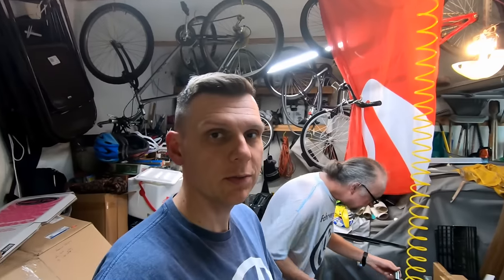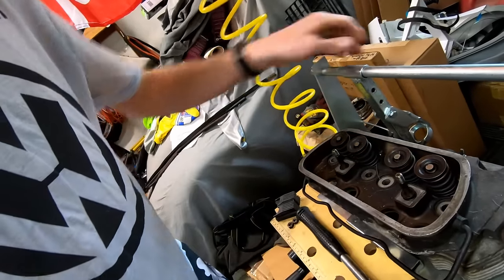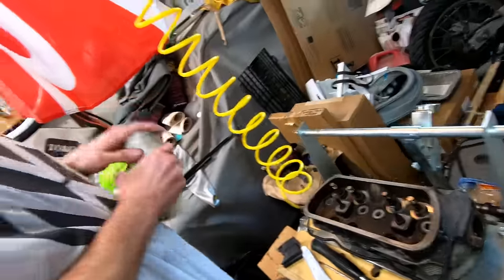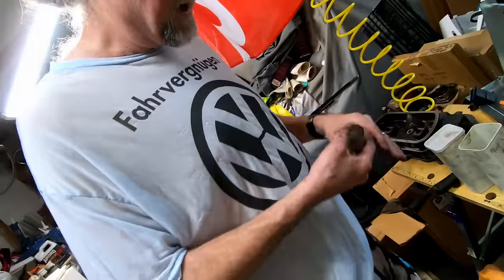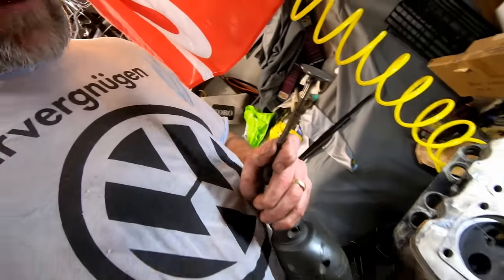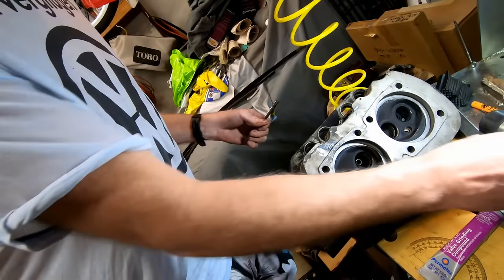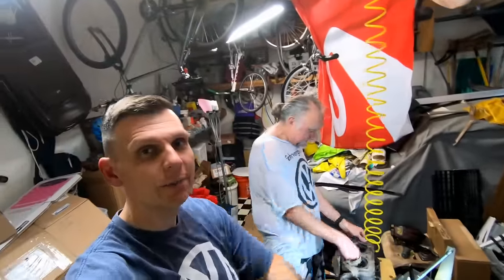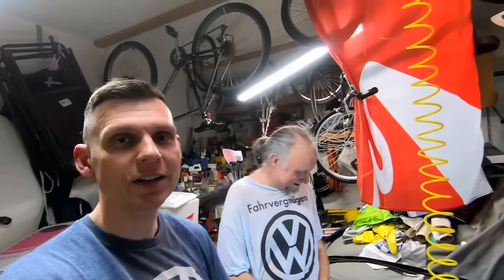How to lap valves on your Volkswagen Air Cooled Motor!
In this video Marc shows us how to lap the valves and jugs on your VW motor!